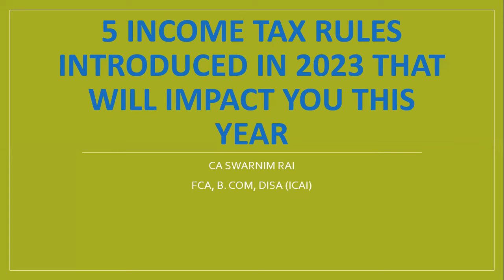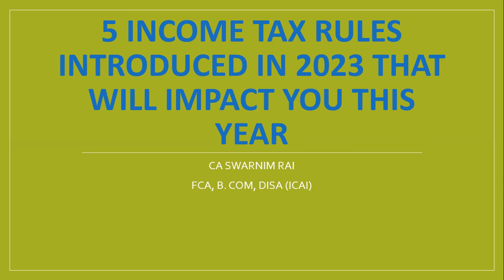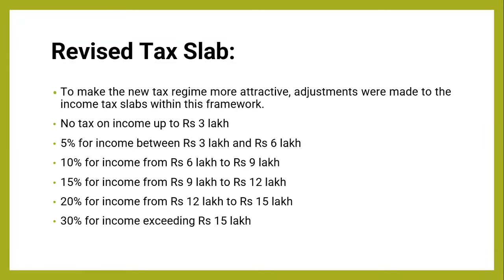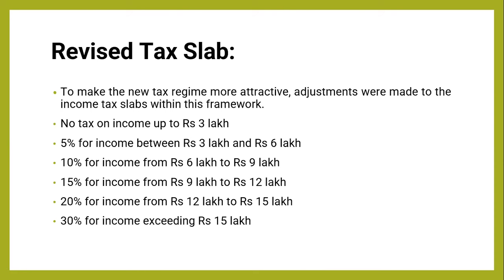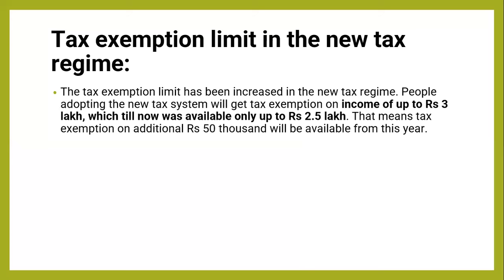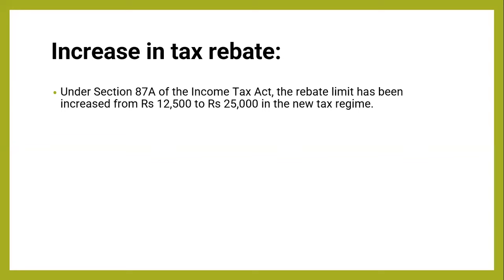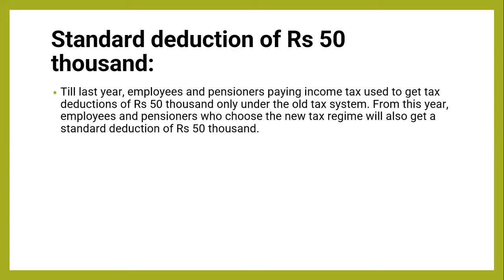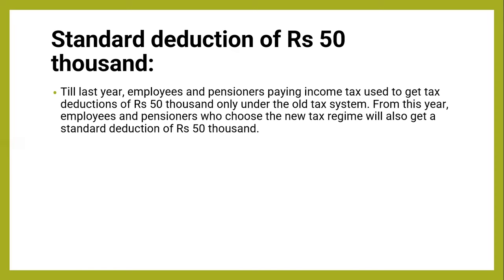5 MAJOR CHANGES IN INCOME TAX RULES APPLICABLE IN FY 2023- 24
- INCOME TAX CHANGES APPLICABLE FROM FY 2023-24. WHY NEW TAX REGIME MIGHT BE BENEGICIAL FY 2023-24 ONWARDS?